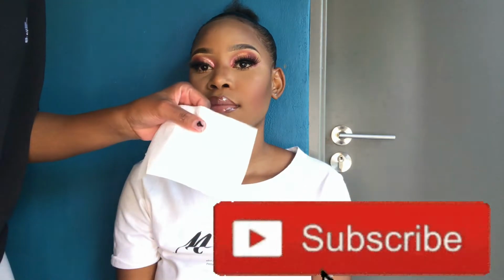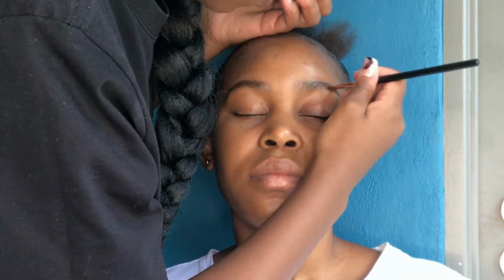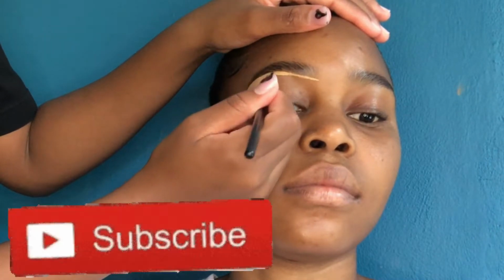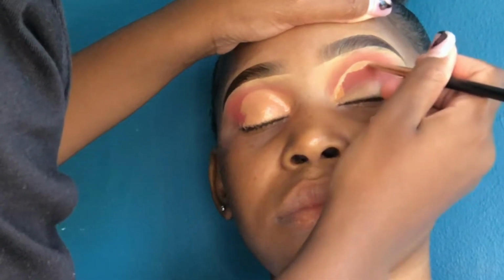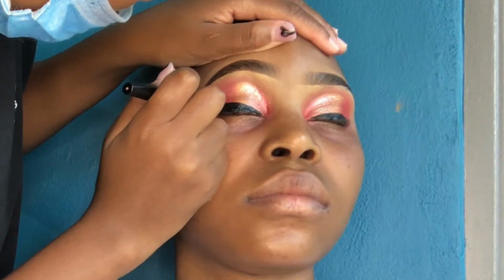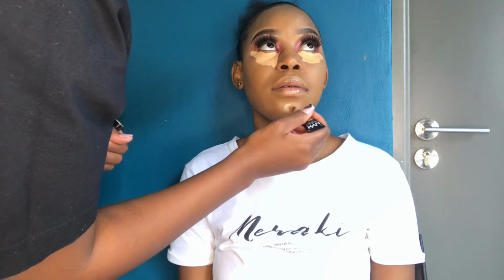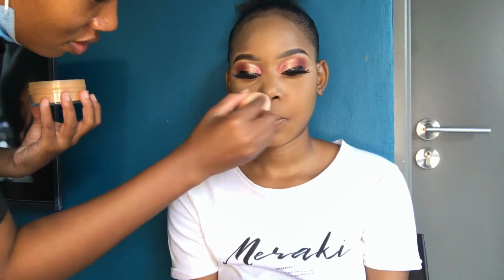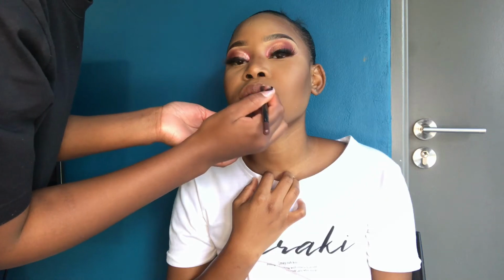HOW TO MASK PROOF MAKEUP| CUT CREASE EYESHADOW|FLUFFY BROWS|GOT2B|CLICKS MAKEUP|DISCHEM MAKEUP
How to achieve mask proof Makeup look and minimal transfer makeup. I will also demonstrate how to achieve natural on fleek brows with Got2B glue and How to create a cut crease.